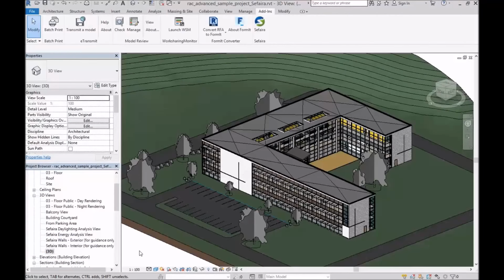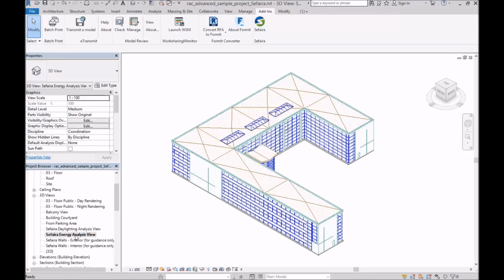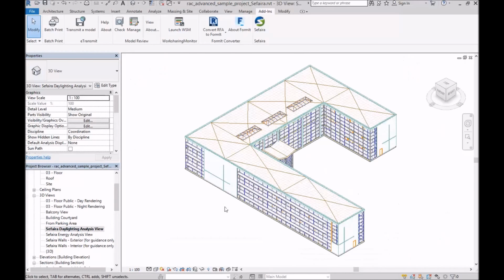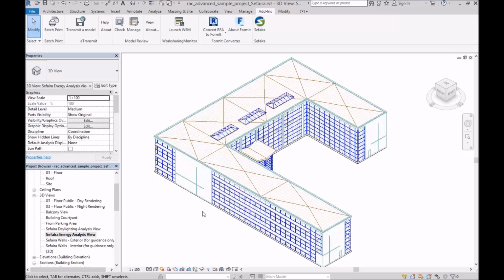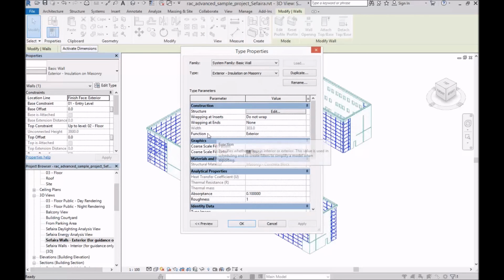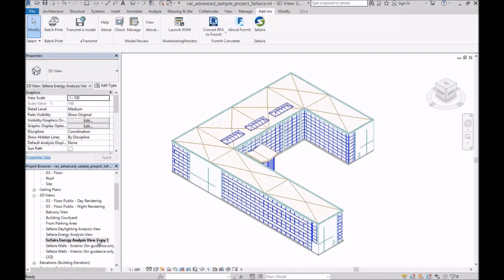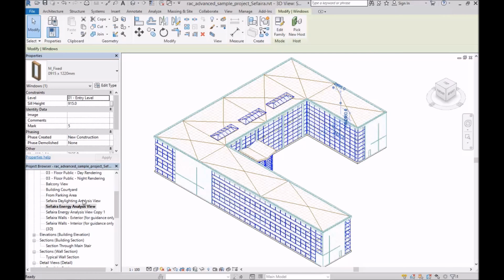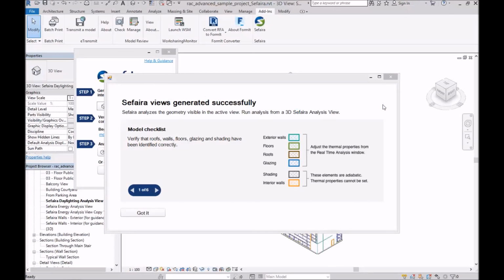2* Modeling guidelines for Sefaira for Revit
In this video, we show the general principles and tips to draw best for Sefaira with Revit - keep the geometry simple, check your Revit families as Sefaira interprets them, check both Daylight and Energy views in Project Browser, iterate